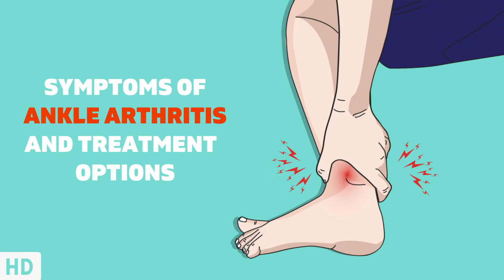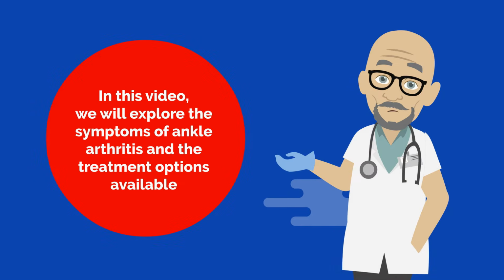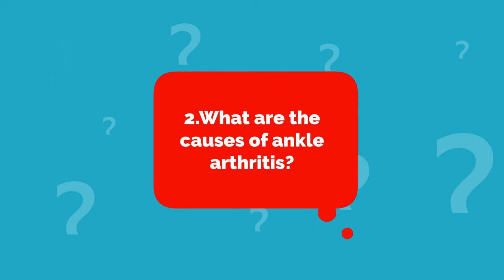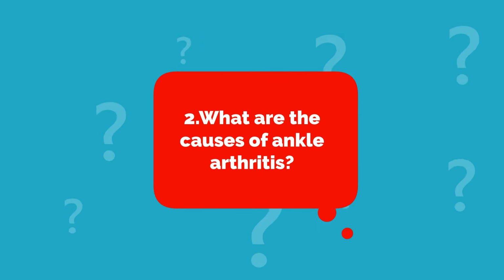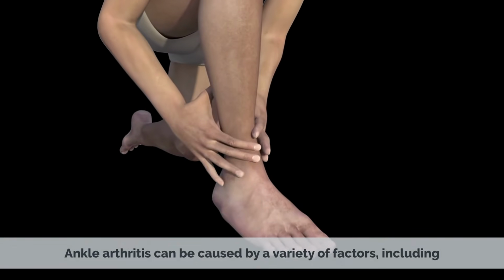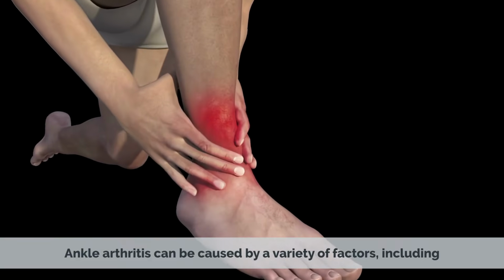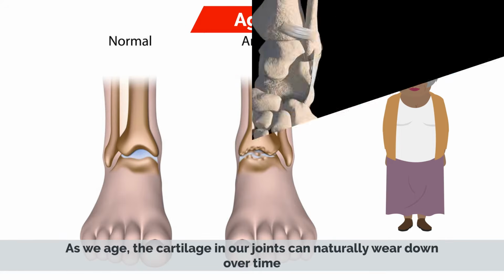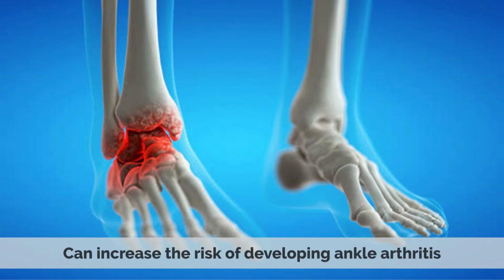Don't Ignore Your Ankle Pain: Understanding Ankle Arthritis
Chapters

0:00 Introduction
0:24 What are the symptoms of ankle arthritis?
1:10 What are the causes of ankle arthritis
1:49 What are the treatment options of ankle arthritis
3:26 Conclusion

Arthritis is a common condition that affects millions of people around the world. It's characterized by inflammation of the joints, which can cause pain, stiffness, and swelling. While arthritis is commonly associated with the knees and hips, it can also affect other parts of the body, including the ankles.

Ankle arthritis can be a particularly challenging condition to deal with, as it can significantly impact mobility and quality of life. If you're experiencing ankle pain or other symptoms, it's essential to understand what's causing it and what your treatment options are.

Symptoms of Ankle Arthritis

Ankle arthritis can manifest in different ways, and the severity of symptoms can vary from person to person. Here are some common signs of ankle arthritis to watch out for:

    Pain: One of the most noticeable symptoms of ankle arthritis is pain in the ankle joint. The pain can be mild or severe and may be present during movement or at rest.

    Stiffness: People with ankle arthritis may experience stiffness in the joint, which can make it challenging to move the ankle freely.

    Swelling: Inflammation in the ankle joint can cause swelling and tenderness in the affected area.

    Limited mobility: As arthritis progresses, the range of motion in the ankle joint may become limited, making it difficult to walk or perform daily activities.

Treatment Options for Ankle Arthritis

If you're experiencing symptoms of ankle arthritis, there are several treatment options available to help manage the condition. Here are some common treatment options to consider:

    Pain management: Over-the-counter pain medications like ibuprofen and acetaminophen can help reduce pain and inflammation.

    Physical therapy: A physical therapist can develop an exercise program that can help improve mobility, strength, and flexibility in the ankle joint.

    Bracing: Wearing a brace can help provide support to the ankle joint and relieve pain.

    Injections: Corticosteroid injections can help reduce inflammation and provide relief from pain.

    Surgery: In severe cases of ankle arthritis, surgery may be necessary. Joint replacement surgery is a common procedure used to replace damaged ankle joints with artificial ones.

Living with Ankle Arthritis

While ankle arthritis can be a challenging condition to deal with, there are ways to manage it effectively. Here are some tips for living with ankle arthritis:

    Stay active: Regular exercise can help improve mobility and reduce pain.

    Maintain a healthy weight: Excess weight can put added stress on the ankle joint, exacerbating symptoms of arthritis.

    Wear comfortable shoes: Choose shoes with good support and cushioning to help reduce pressure on the ankle joint.

    Use assistive devices: Canes, walkers, and other assistive devices can help take the pressure off the ankle joint when walking.

Conclusion

If you're experiencing ankle pain or other symptoms, it's essential to seek medical attention to determine the underlying cause. Ankle arthritis can be a challenging condition to deal with, but with the right treatment and lifestyle modifications, it's possible to manage the symptoms effectively and maintain a good quality of life.